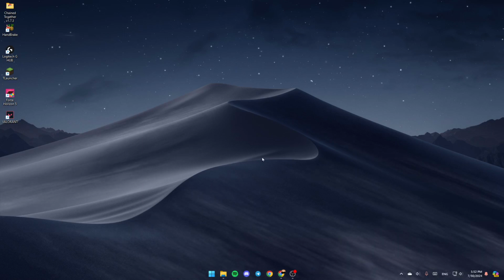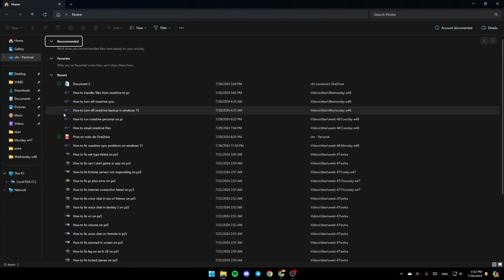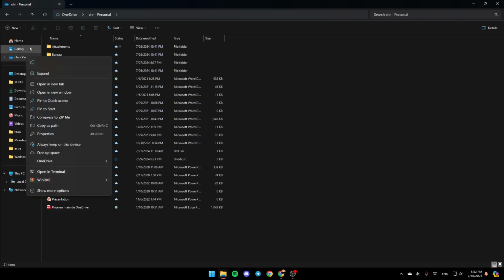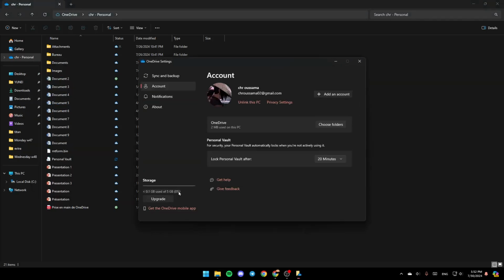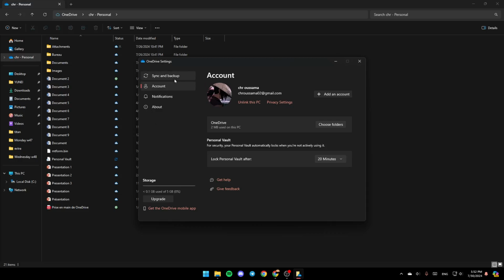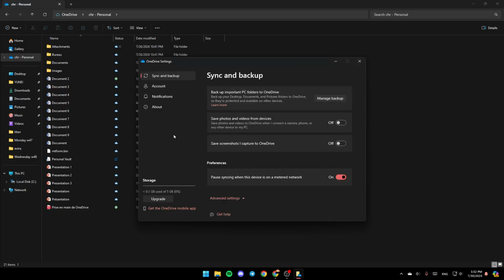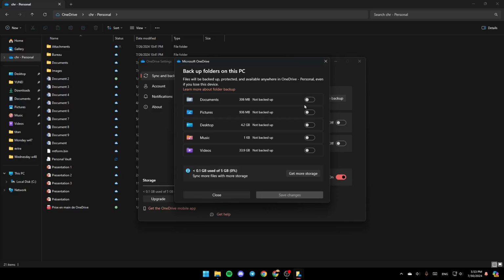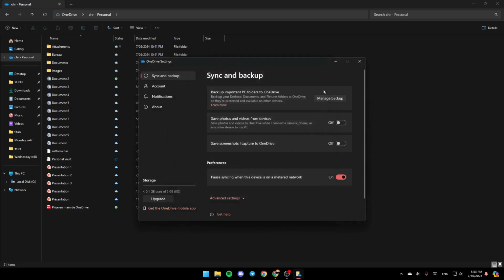How To Give OneDrive Access To Your Device Storage Tutorial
Today we talk about give onedrive access to your device storage,how to use onedrive,microsoft onedrive,how to give onedrive access to your device storage